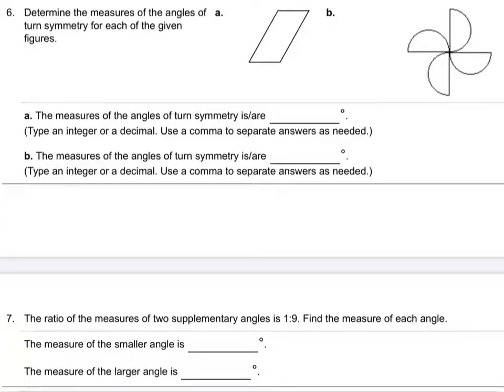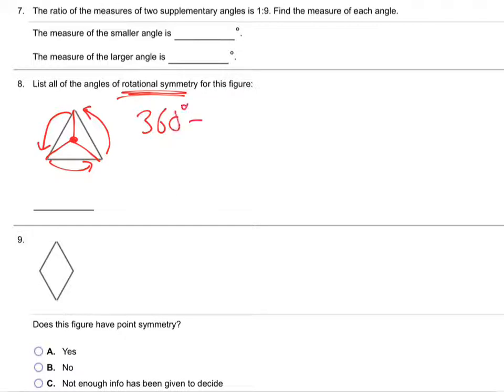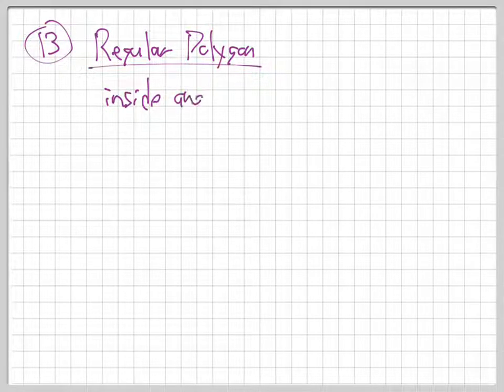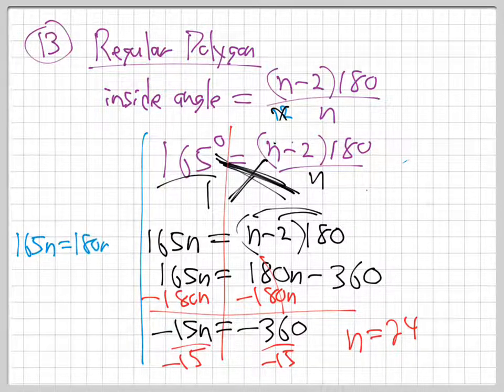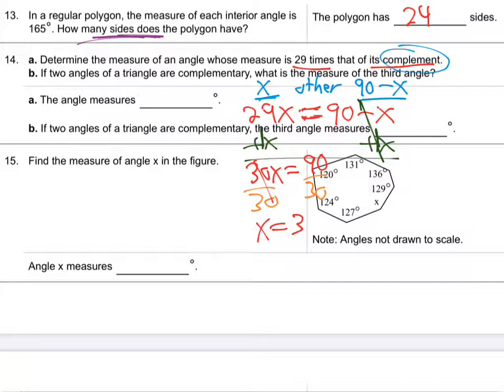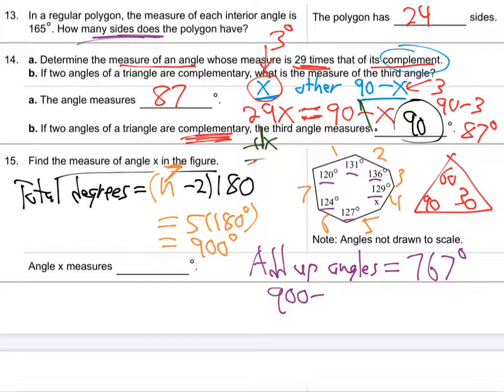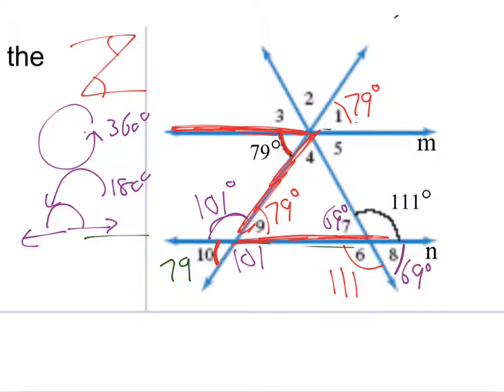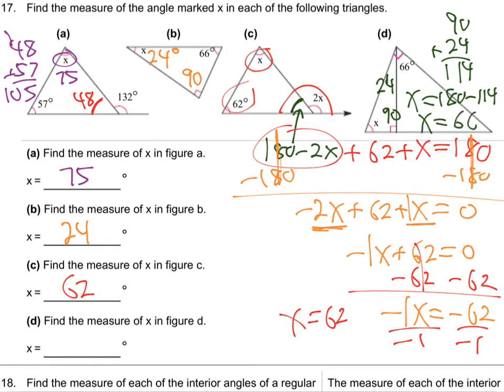m10b-prac exam 1-pt1-prob 6-17